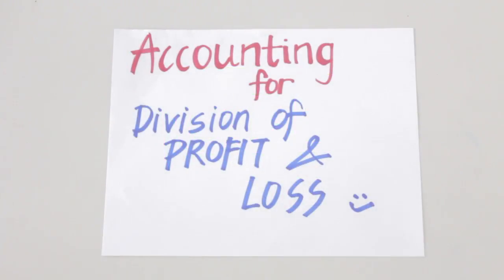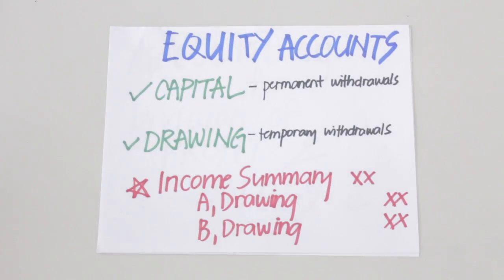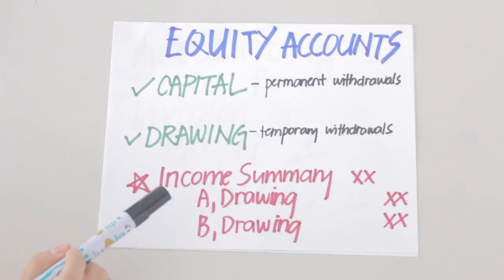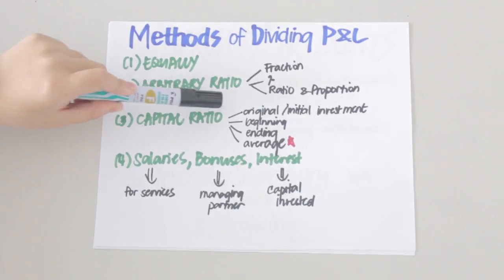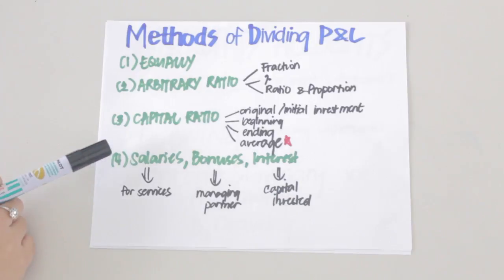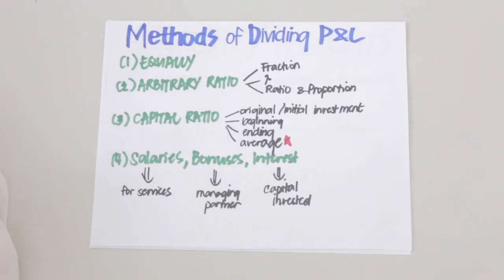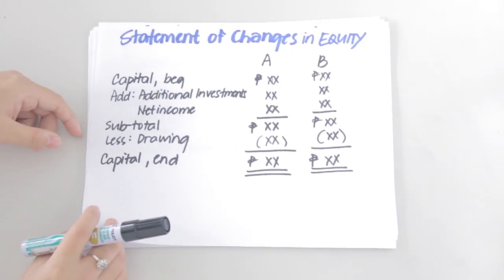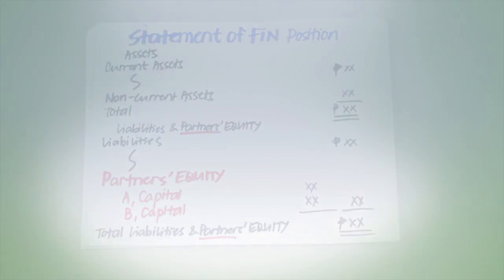ACCTBA2 - Accounting for Division of Profit and Loss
COB CHANNEL
A project of the Student Services Committee under the Business College Government

Edited By: Gaston Arcega (BCG)